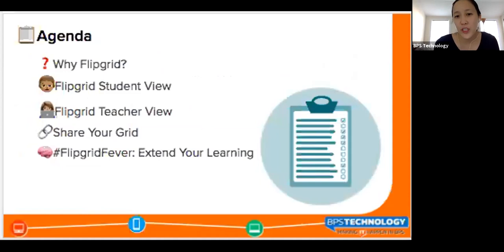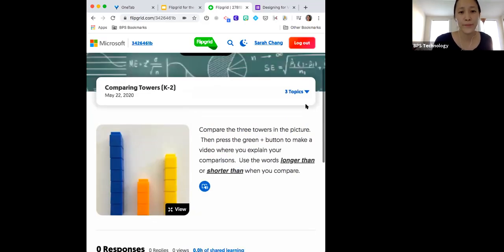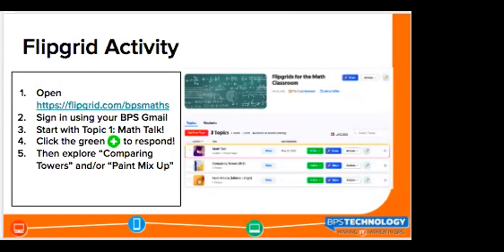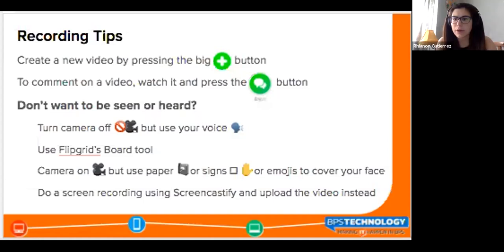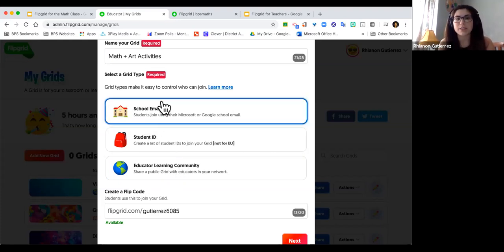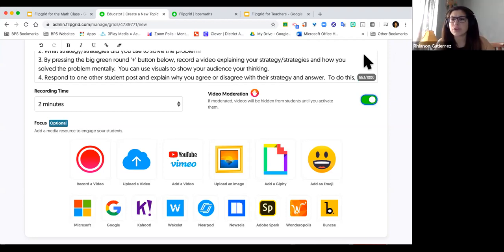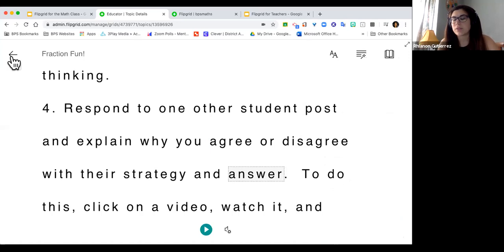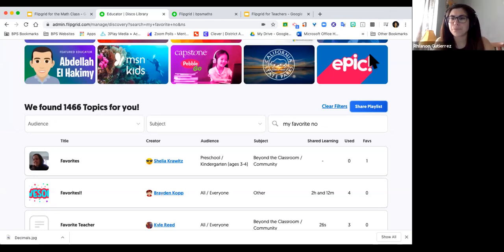Flipgrid for the Math Class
Learn how to set up and use Flipgrid in the K-12 Math Classroom for activities such as Math Talks and problem-solving.